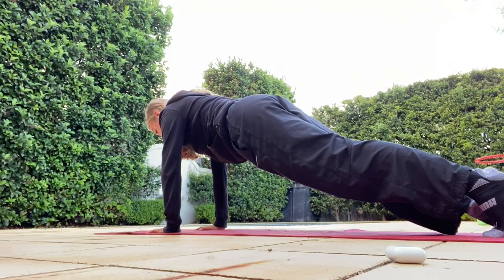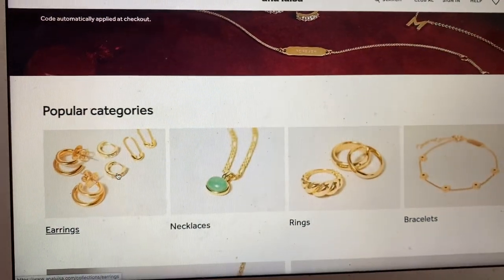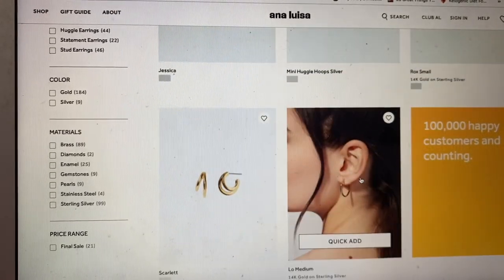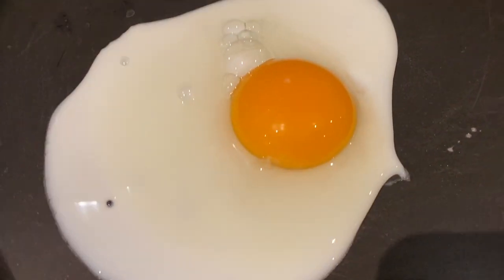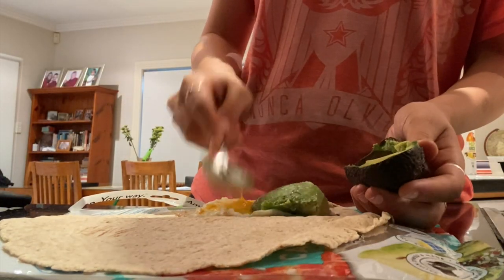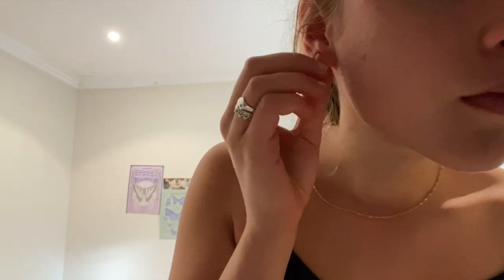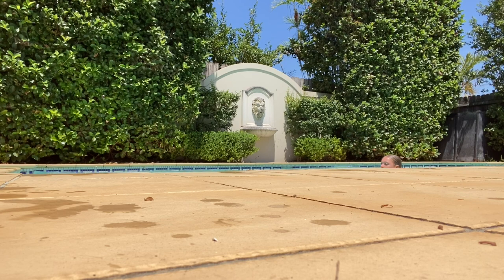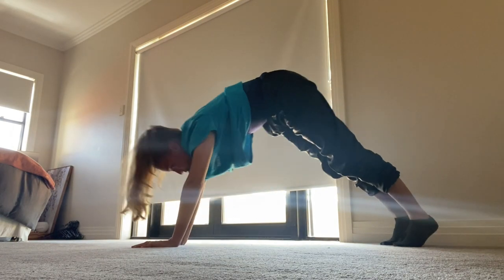Ballerina Vlog: My Morning Routine, Get Ready With Me For Ballet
Todays vlog is just showing you my typical morning routine before ballet classes.

Such beautiful pieces you will love!